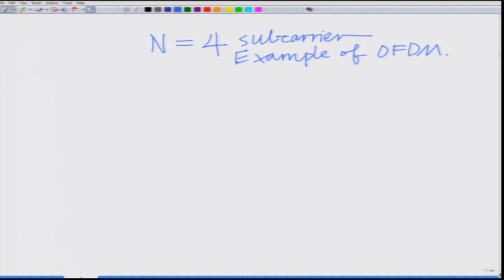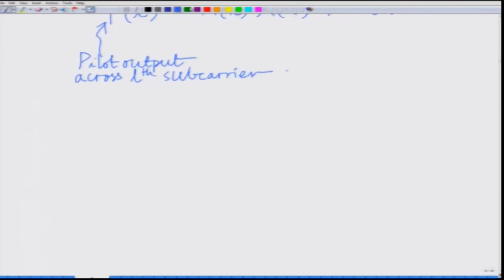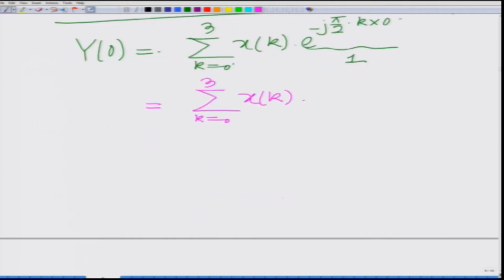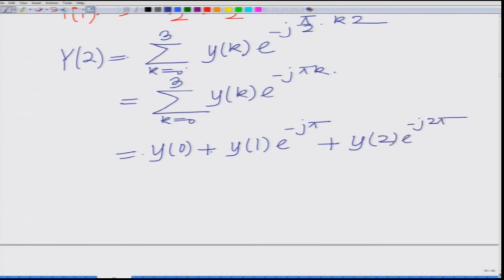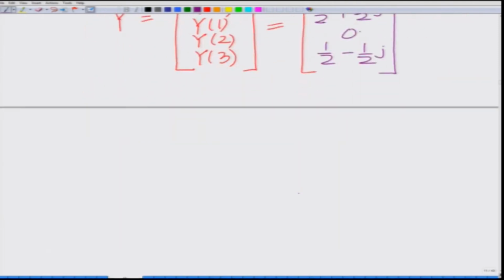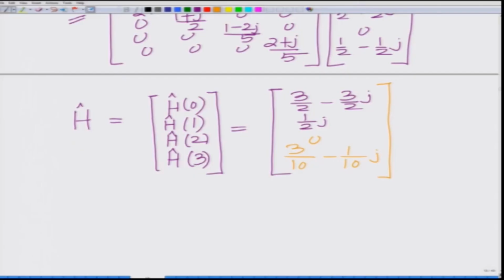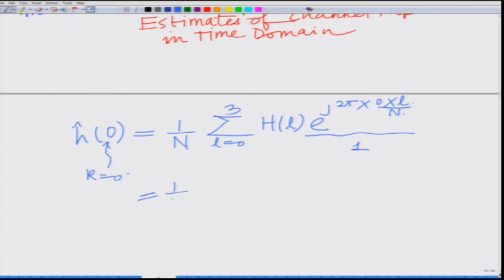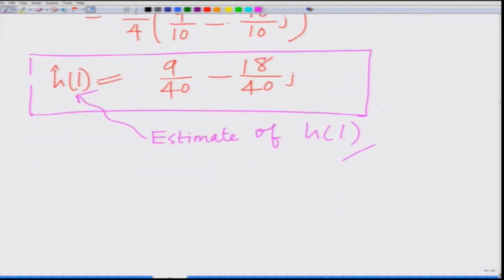Ex. OrthogonalFrequency Div Multiplexing (ofdm)Fft At Receiver &Ch Estimation Across Subcarriers